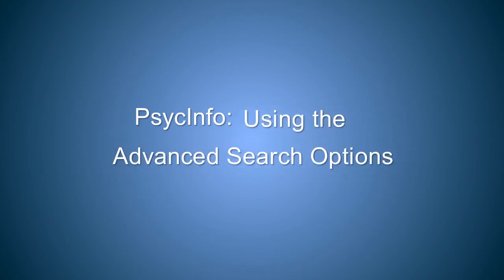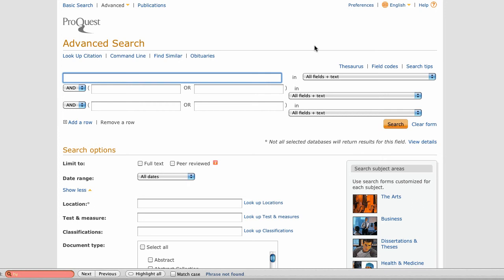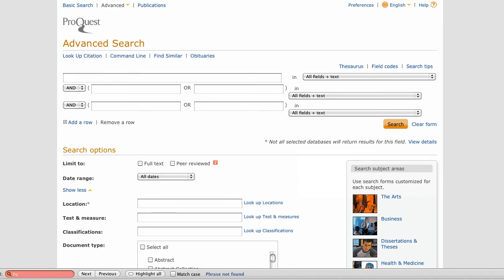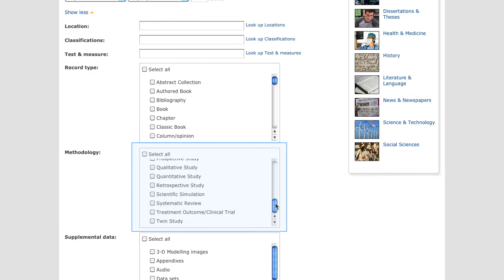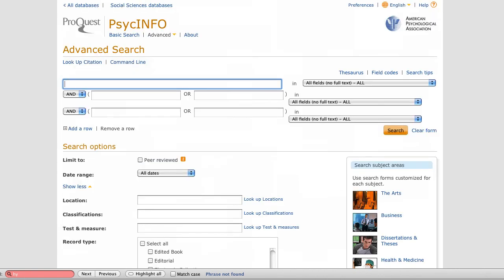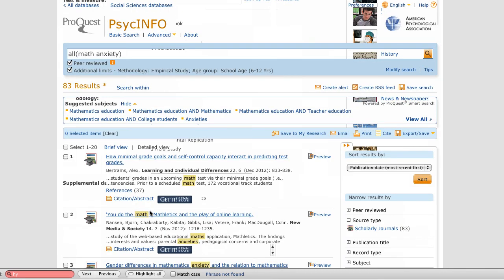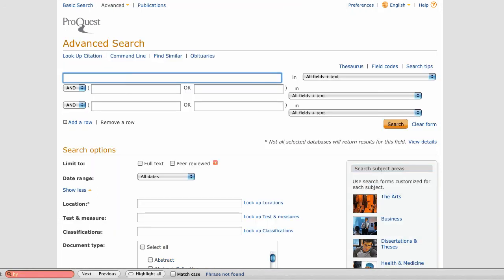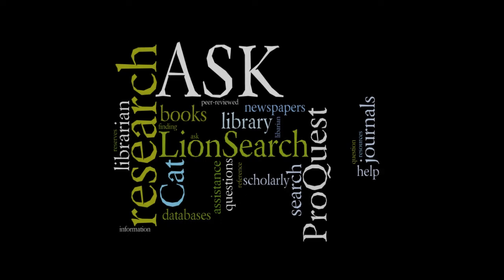PsycINFO: Using Advanced Search Options